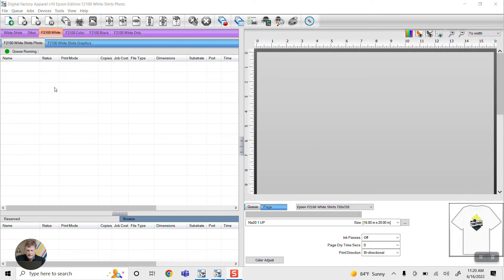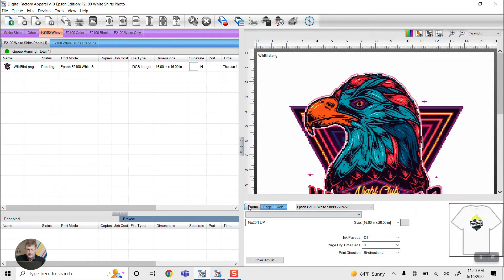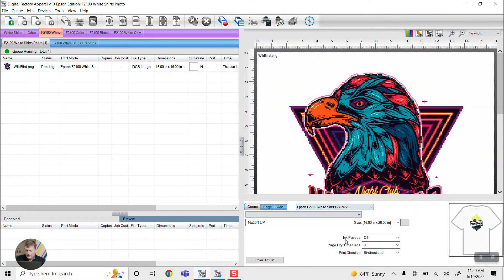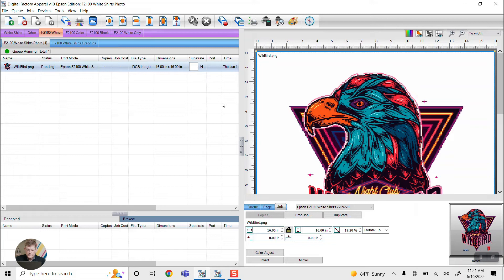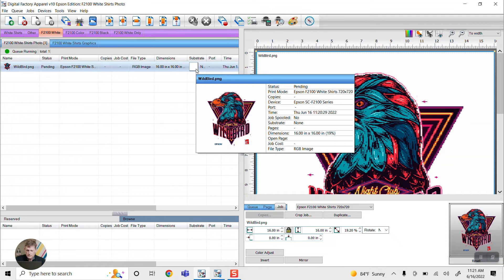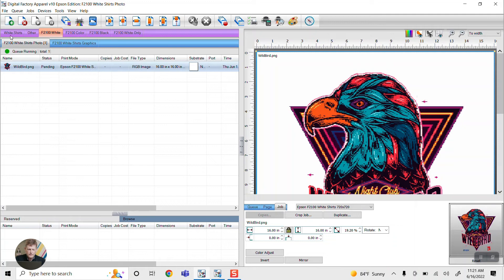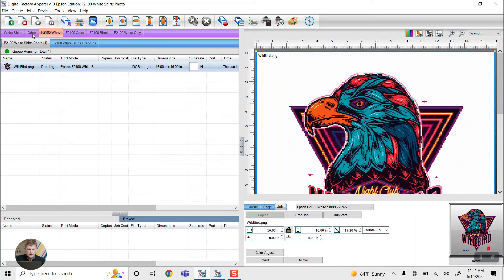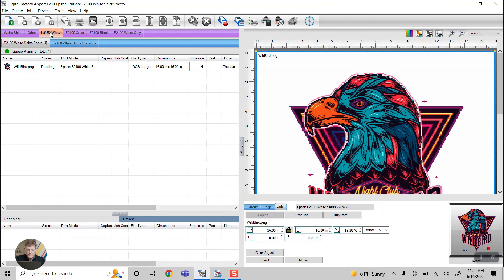When To Choose CadLink as your DTG, DTF, and FTF RIP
Are you looking for DTG software that combines ease of use with high quality graphics printing right out of the box?  In this video, we will explore Digital Factory Apparel Epson Edition. At a price point starting under $800, this software is perfect for both startups, but can also scale with your business to full fleet production.

Still have questions regarding CADLINK, DTG, or DTF / FTF?